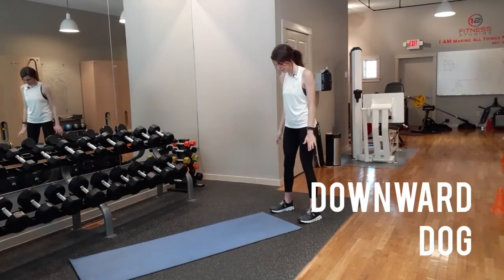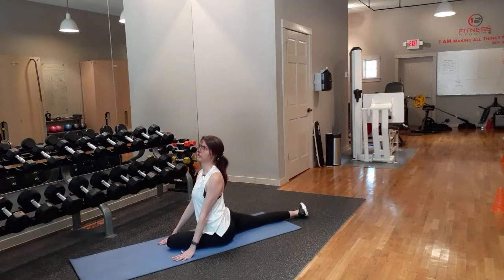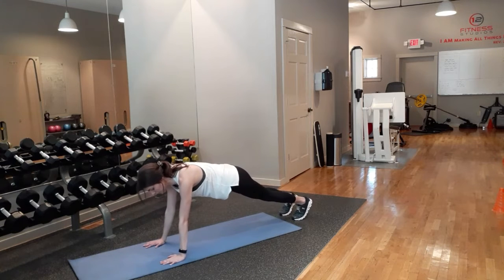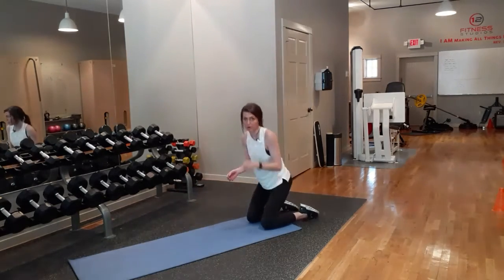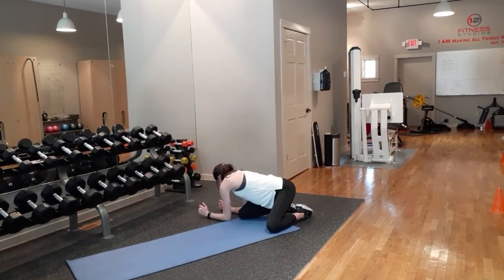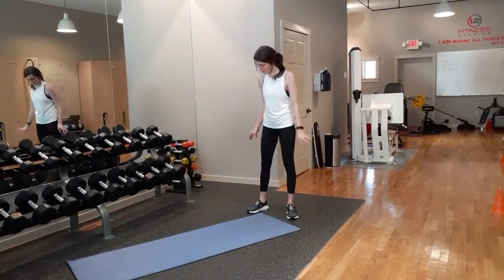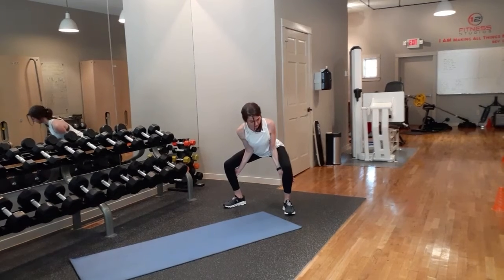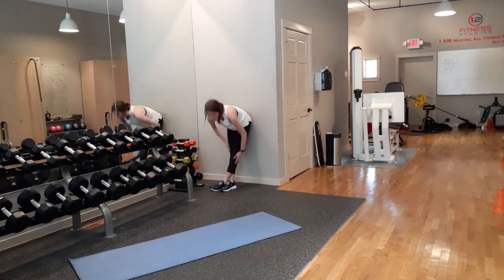At Home Workout Series #5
Yoga Madness